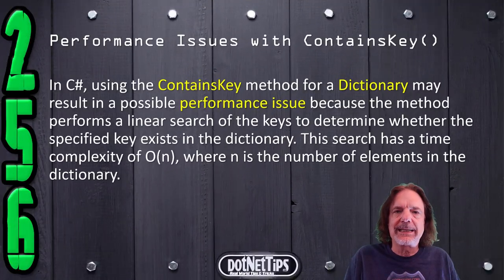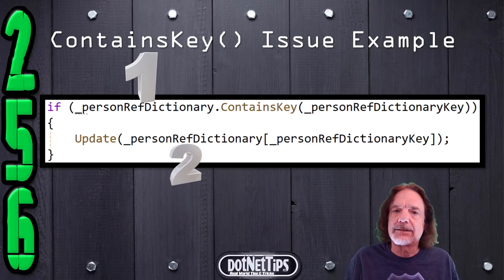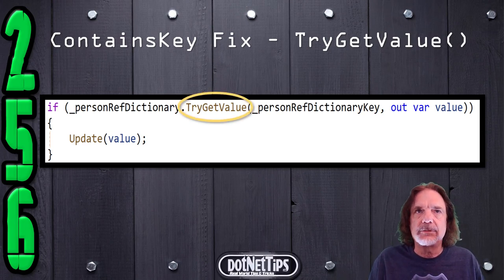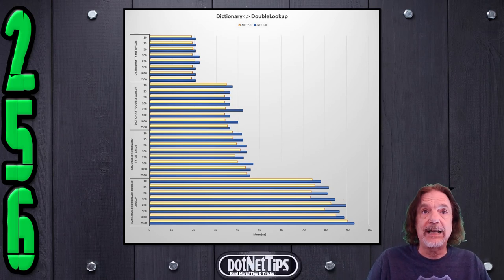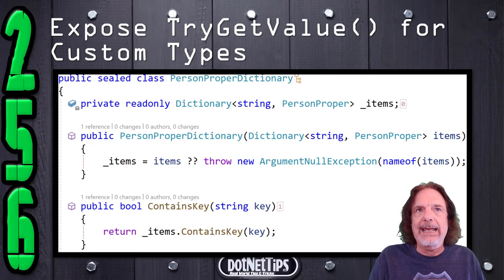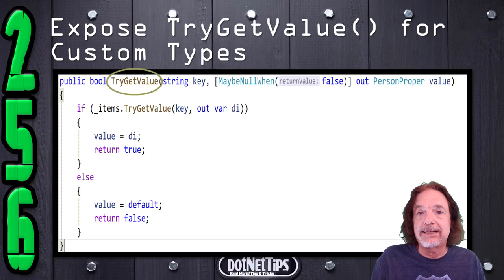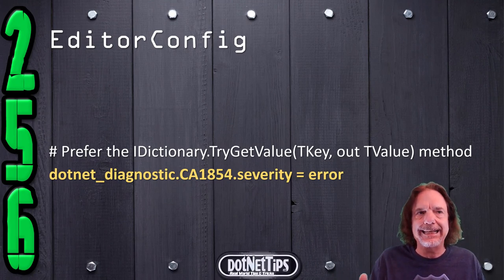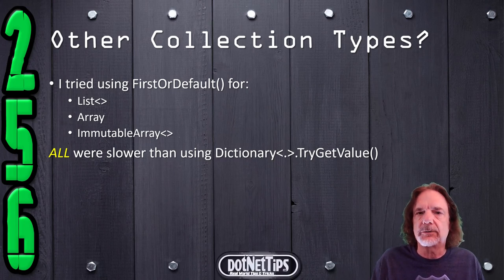256 Seconds with dotNetDave-Dictionary Double Lookup Issue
Learn the importance of using TryGetValue() instead of ContainsKey() with Dictionary types in Microsoft .NET for better performance. Check out this video and article by dotNetDave to learn more!